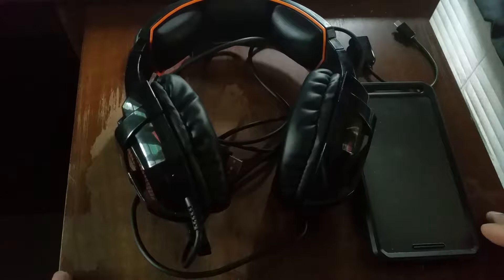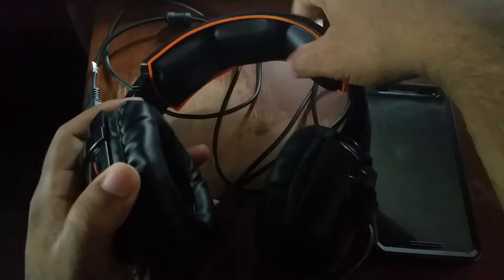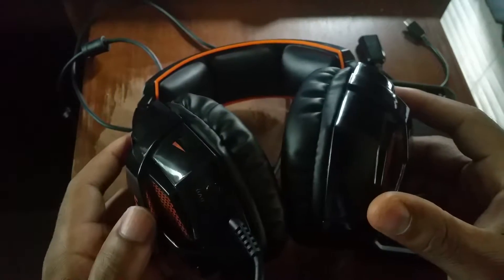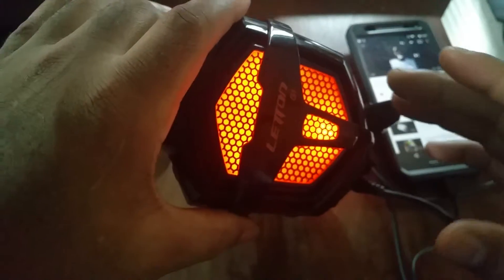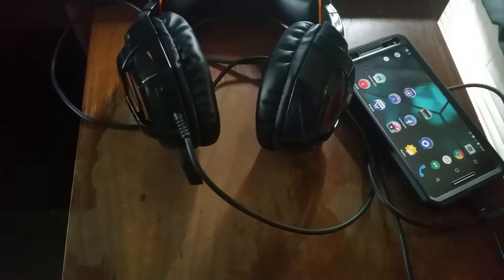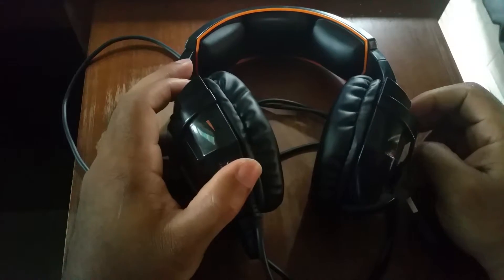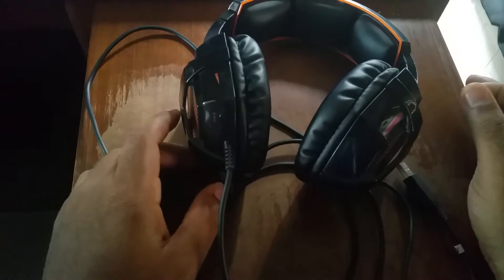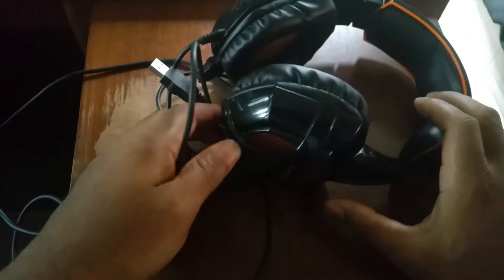LETTON G1 USB Gaming Headphones Full Review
Alright so we have here today is my full review of the LETTON G1 USB Gaming Headphones covering everything I could think of I hope everyone enjoys.